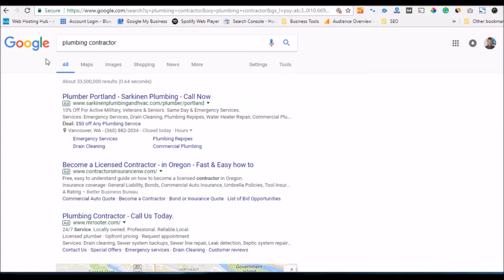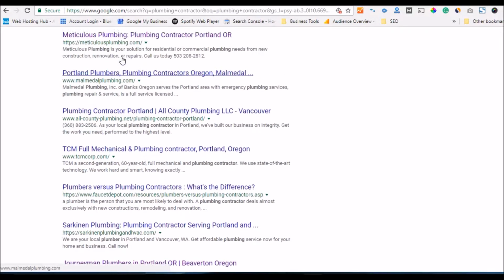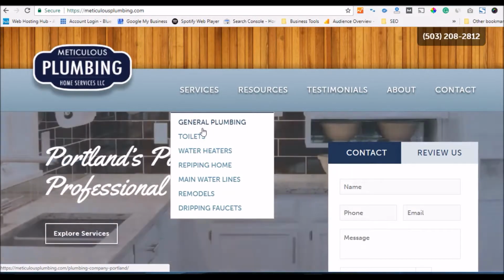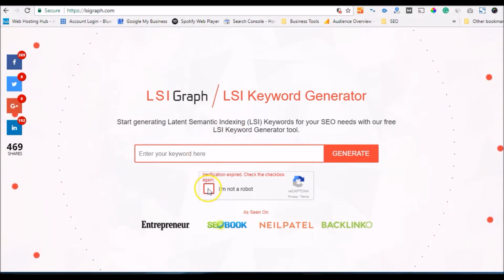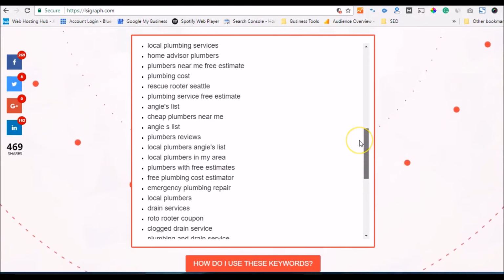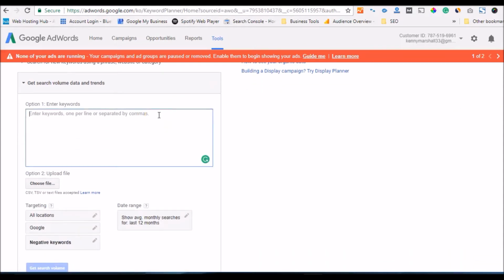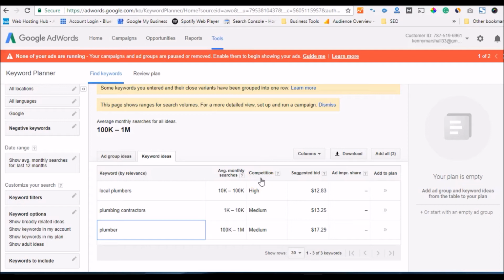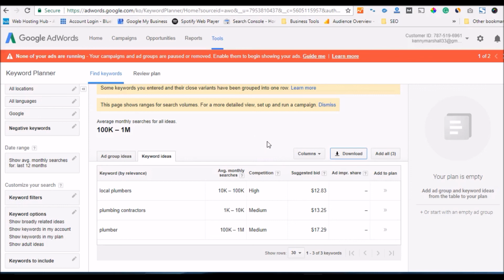Keyword Research - How To Find The Money Keywords For Your Website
In this video I explain how to go through the process of finding the right keywords to target for your business. This includes:

- Competitive analysis
- Sourcing keywords and brainstorming
- Creating and organizing a list
- Selecting the right keywords for your products and services

Or, get in touch with us and schedule your free SEO / Lead Generation consultation